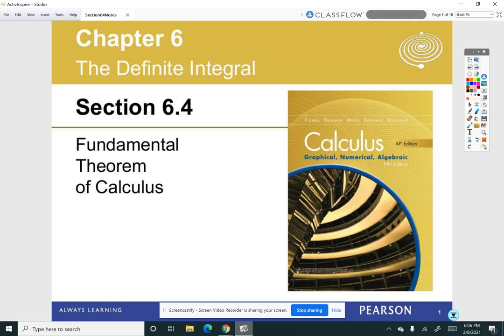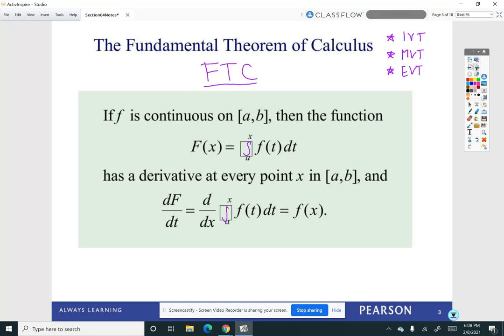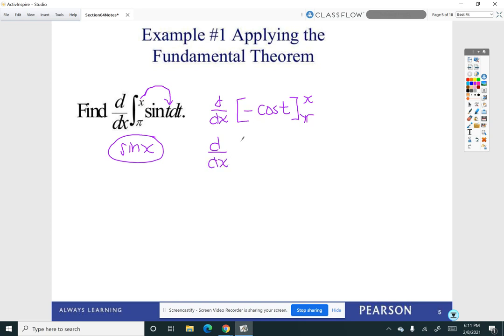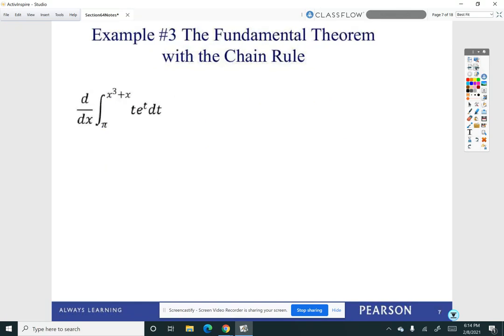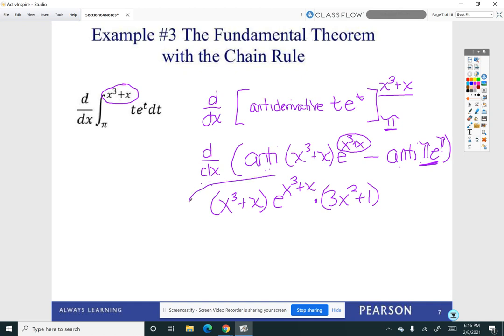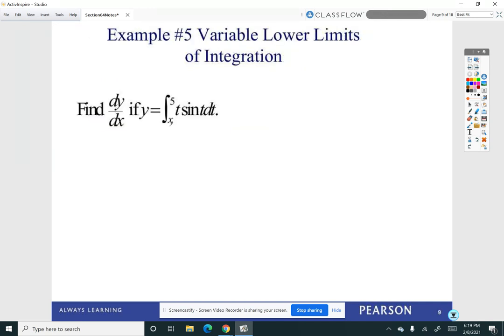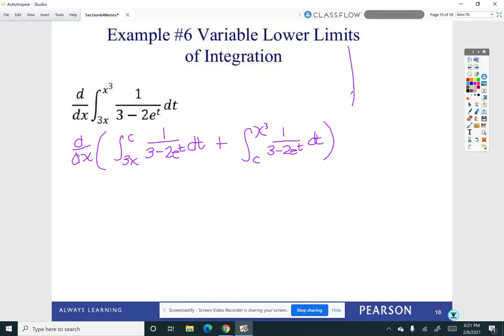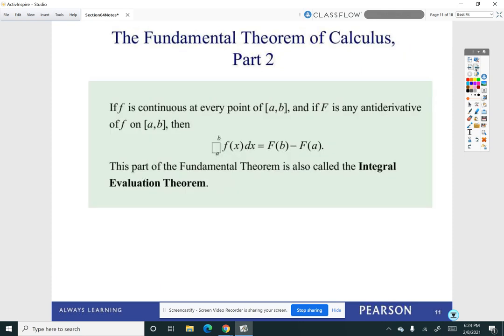HAPCalcAB Section 6.4 Video 1